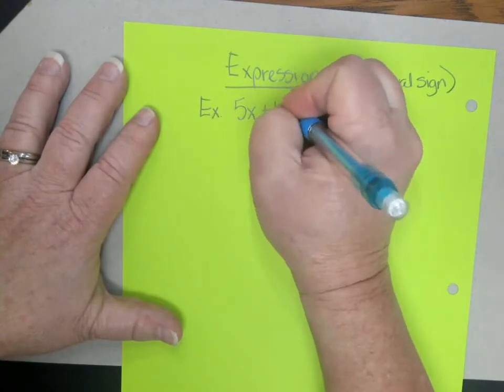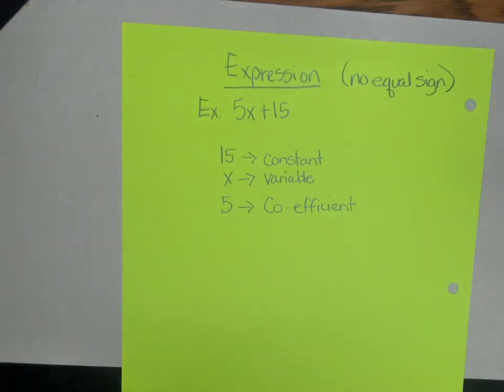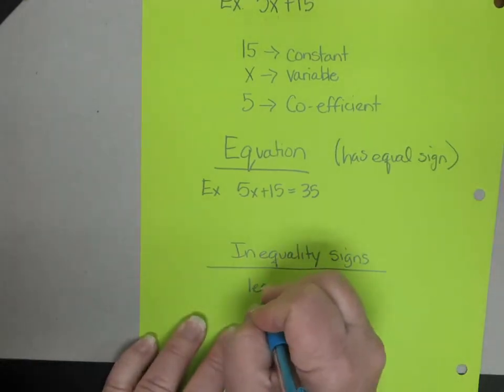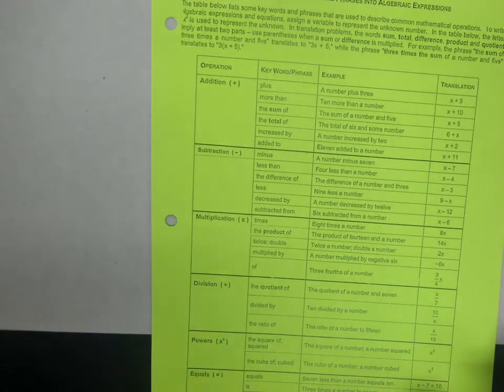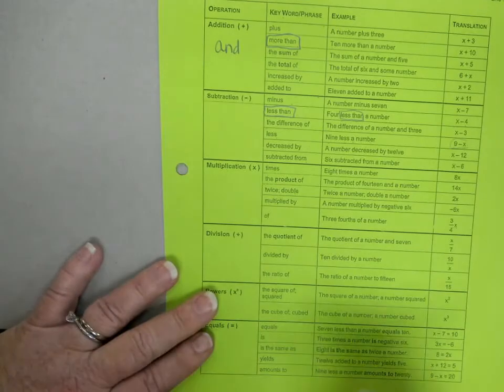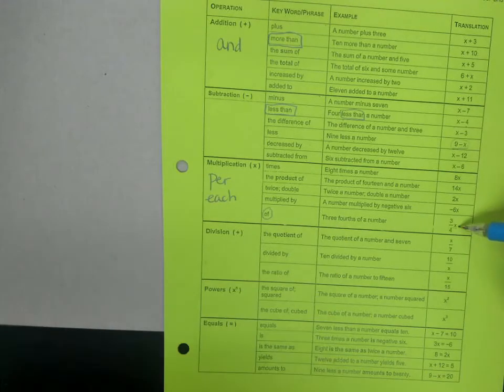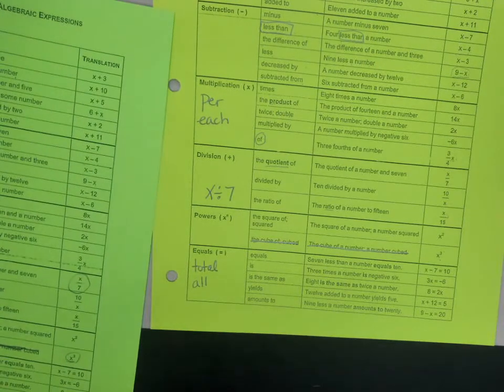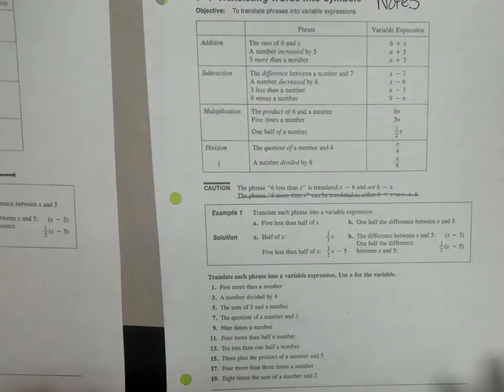Translating Key Words